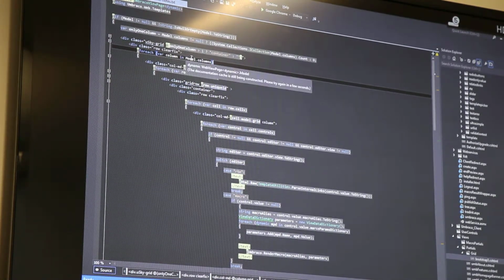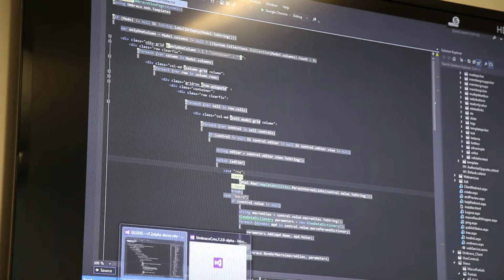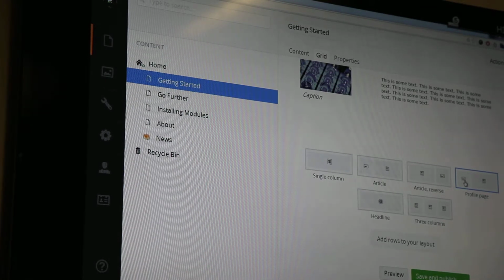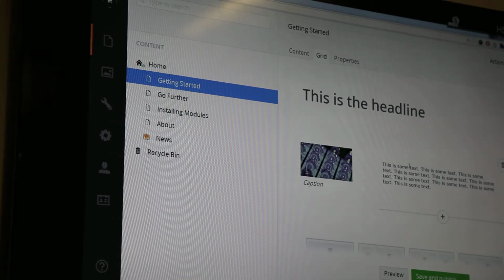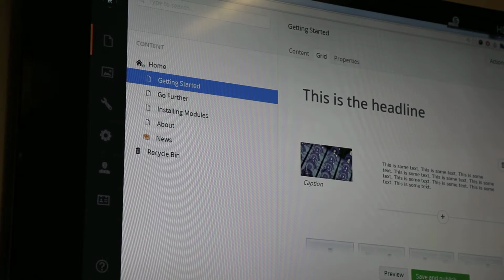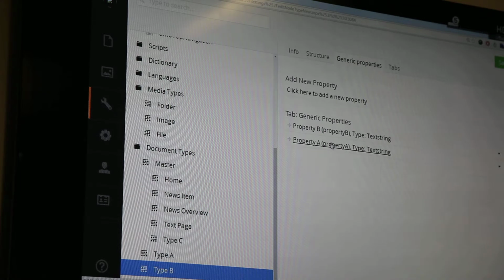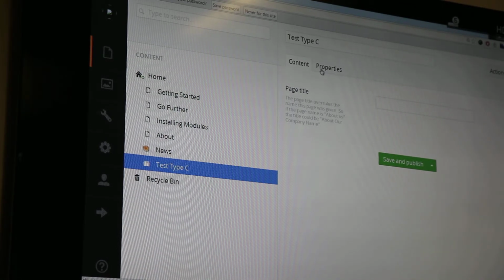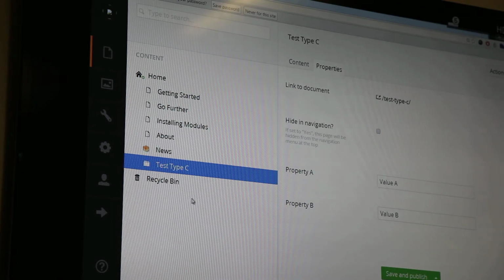GLUUG July 2014 Part 3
The third of three parts of David's talk at the recent GLUUG meeting. David discusses new features in Umbraco 7